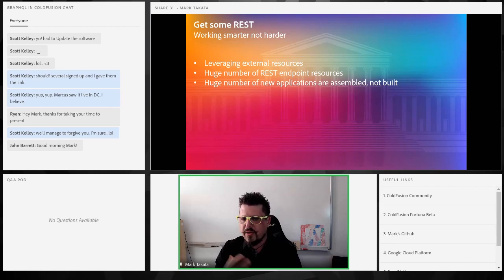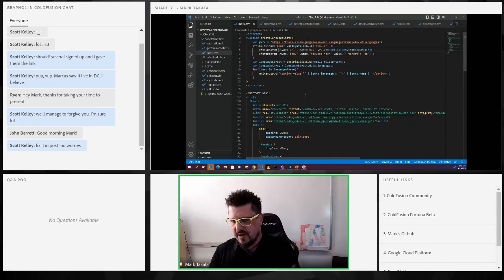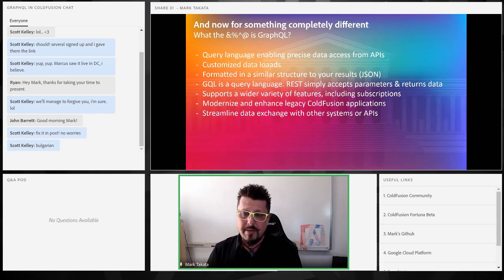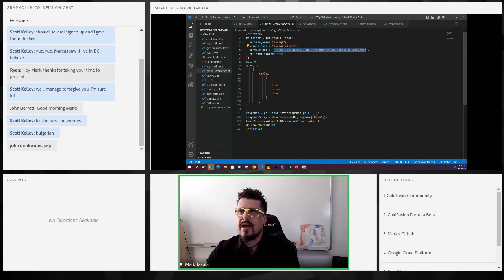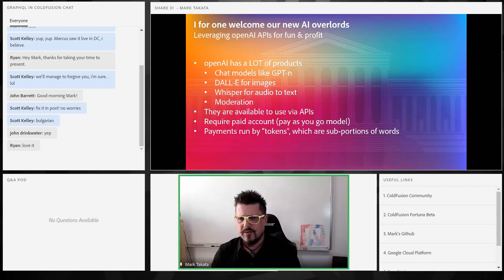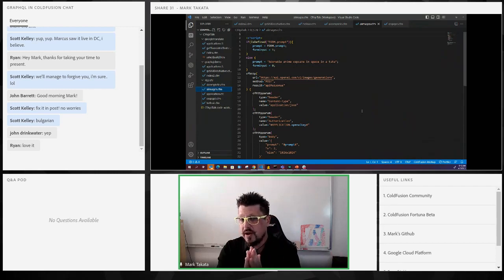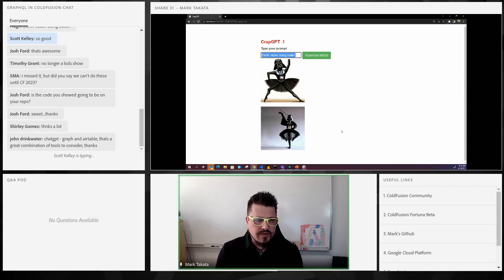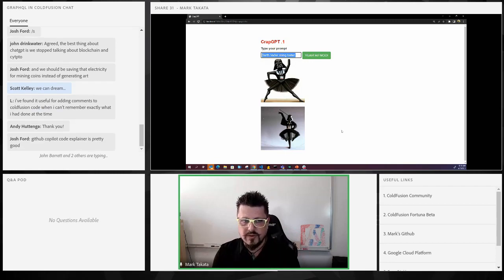Exploring APIS: Building Applications with ColdFusion, REST, & GraphQL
In this talk, Mark Takata will explore how ColdFusion’s powerful data access capabilities can help you build out applications quickly and easily. Mark will build 3 applications: A Google Translate clone, a low-code Contacts Manager, and an ETL workflow which takes in no-SQL and places it into a relational database. Mark will use a combination of built-in ColdFusion tooling and freely available 3rd party integrations.